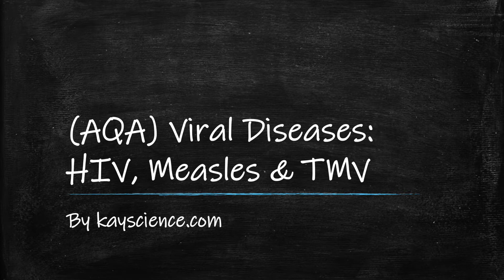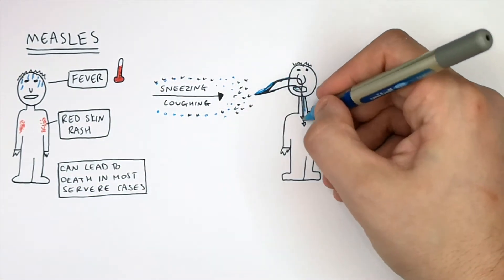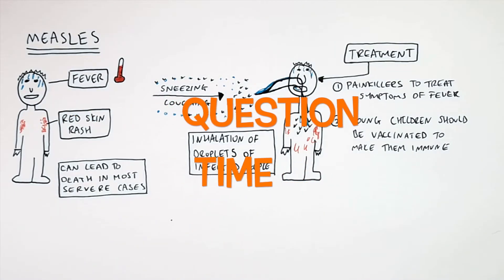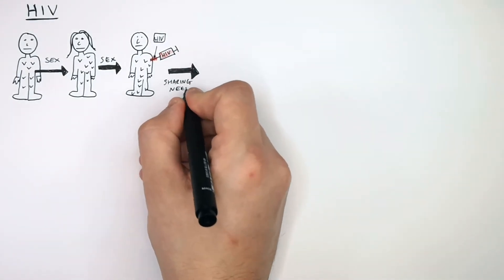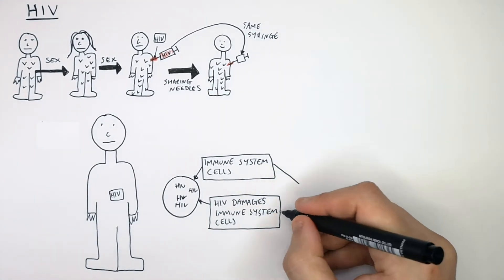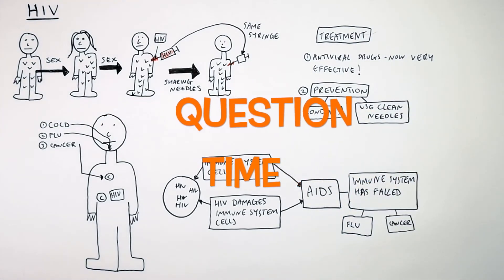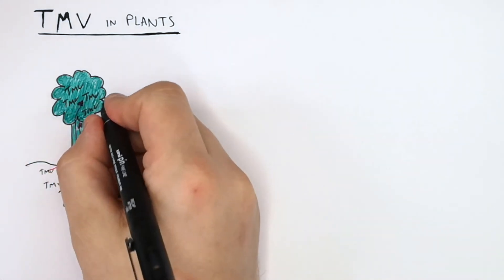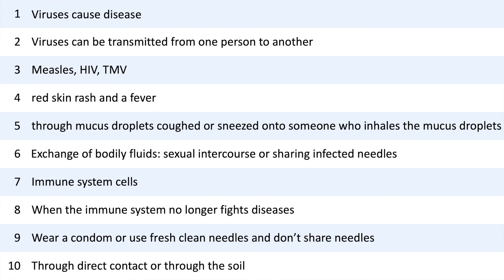GCSE Biology - Viral Diseases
Viral Diseases Explained | (AQA) Measles, HIV & TMV | Pathogens | Biology GCSE (9-1) | kayscience.com